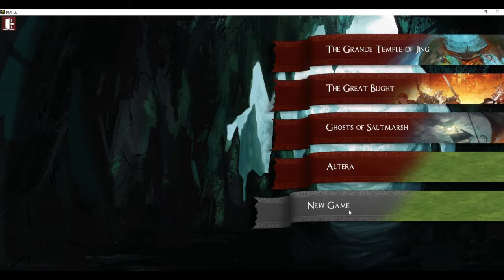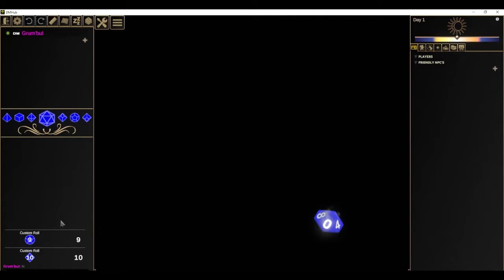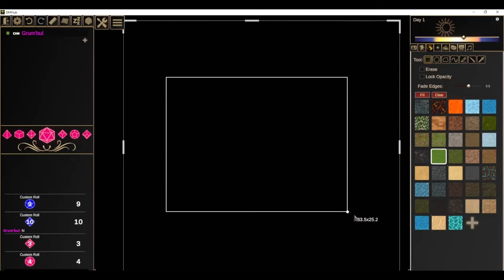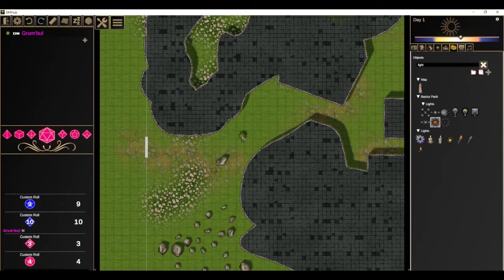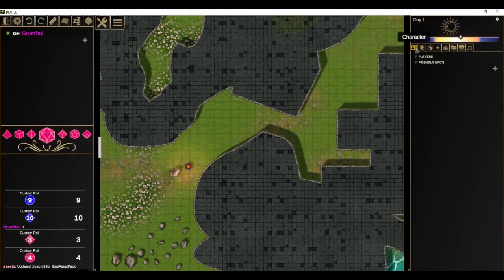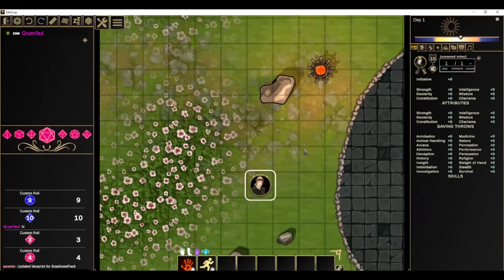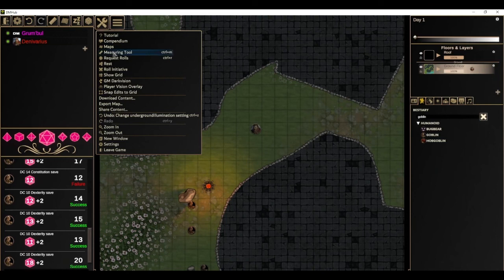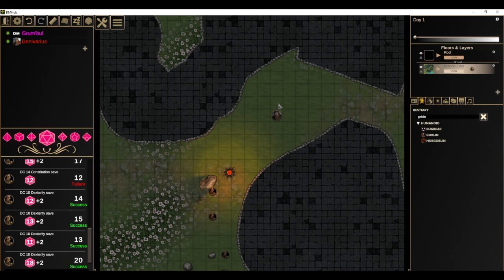Getting Started With DMHub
Learn how to play your favorite tabletop role playing games using the DMHub virtual tabletop.